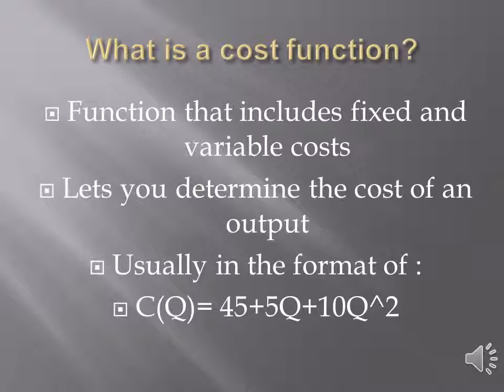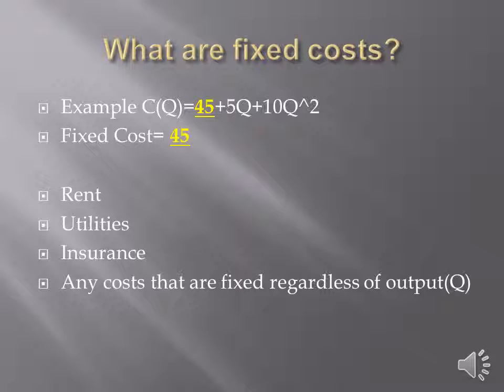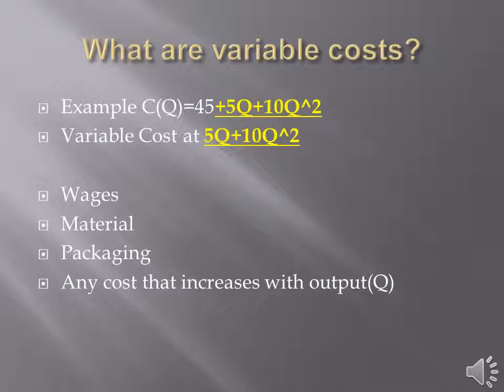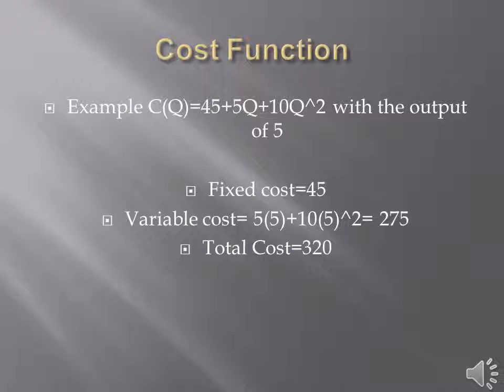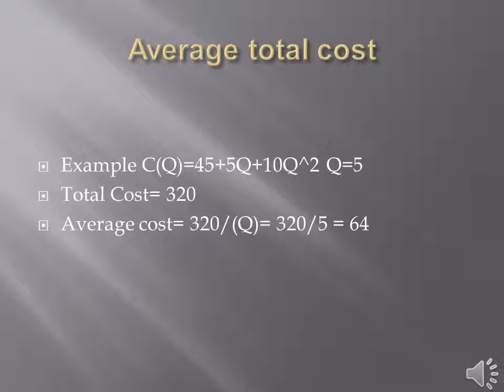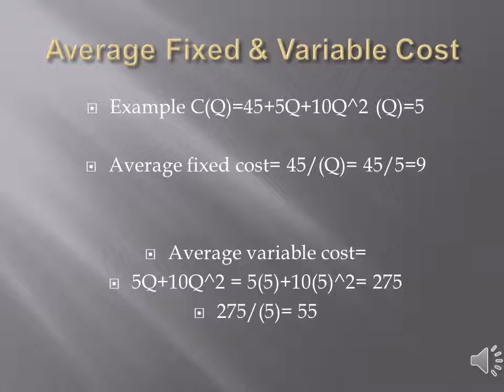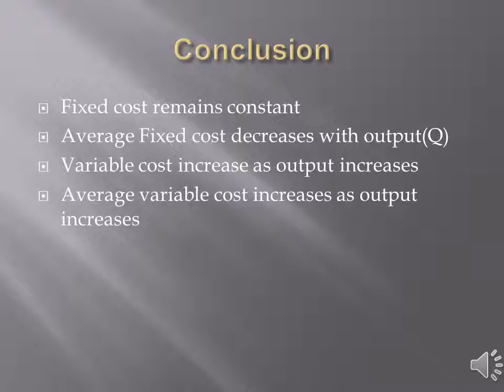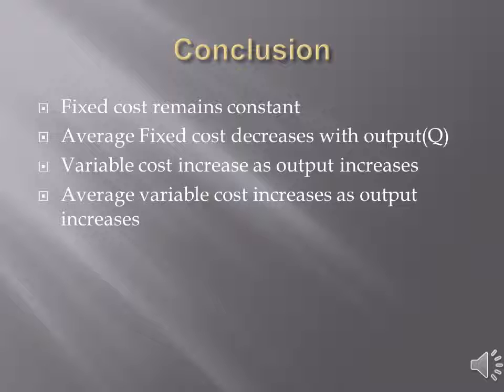Cost Function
Explaination of Cost function, fixed costs,variable cost, average fixed costs,average variables cost and average total cost